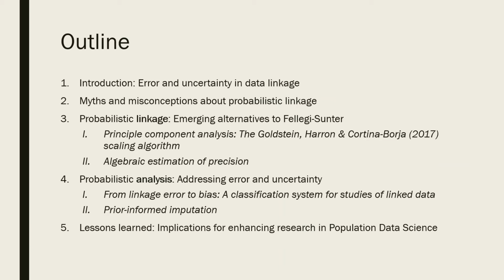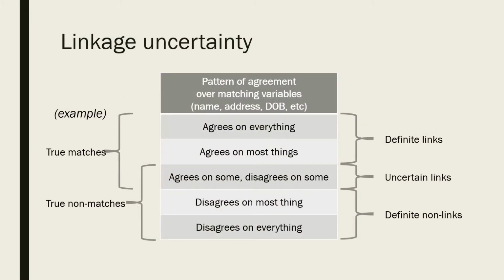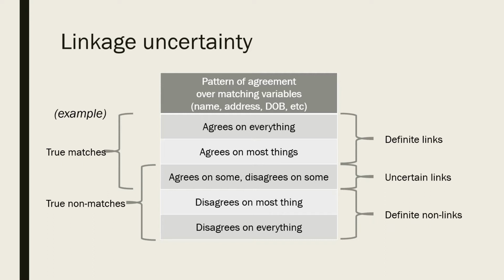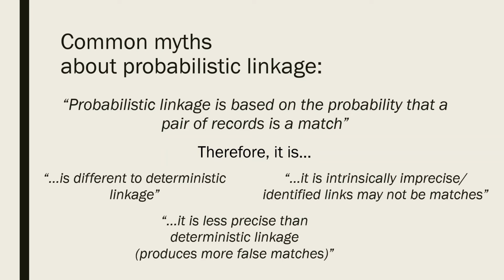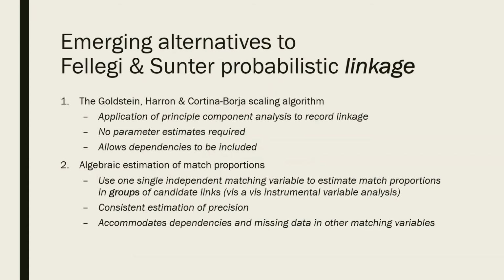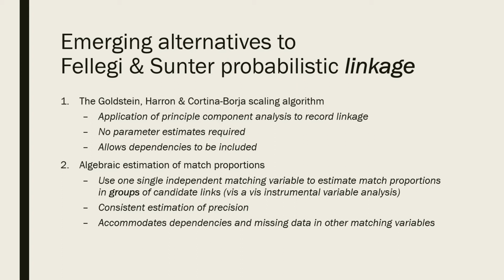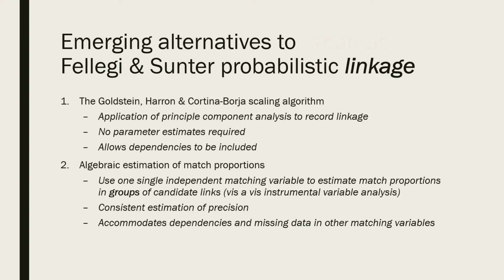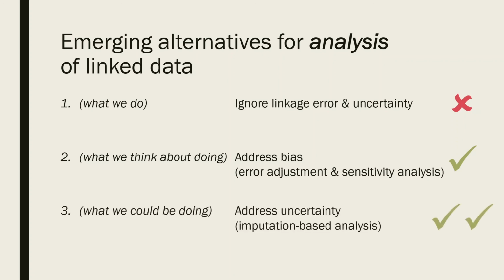Preview: Future Directions in Probablistic Linkage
This seminar will start by examining some common misconceptions about probabilistic linkage and its relation to deterministic techniques, highlighting important differences that do exist and introducing emerging alternatives to the Fellegi-Sunter approach.

We will then look at how probabilistic linkage techniques can be built on and used to support analysis that carries information about error and uncertainty in linkage though to results and conclusions.

You can find the original International Journal of Population Health Data Linkage article